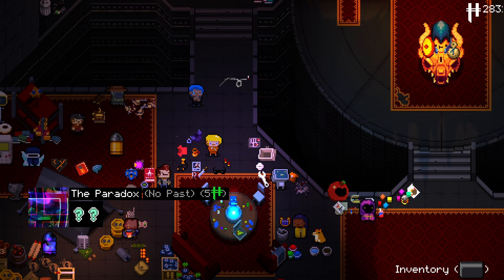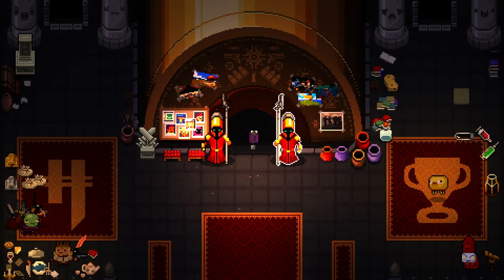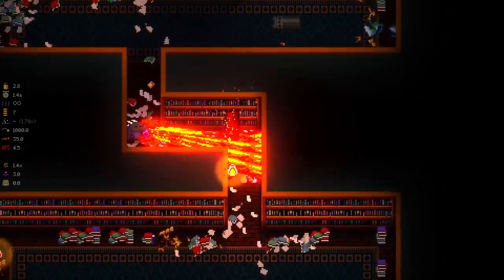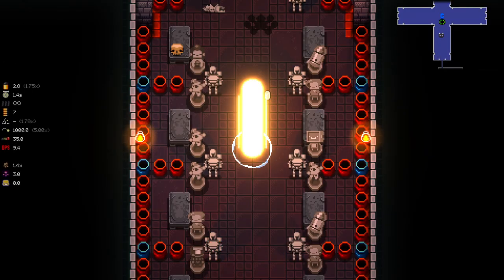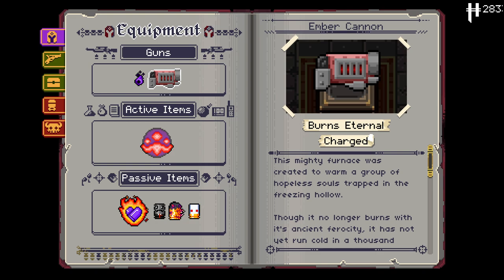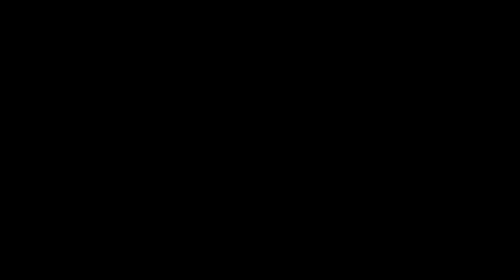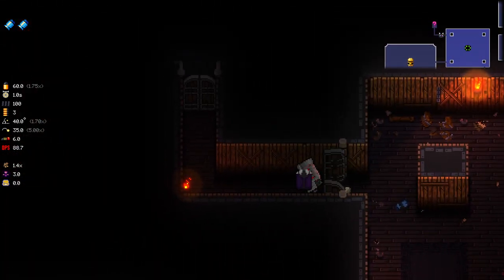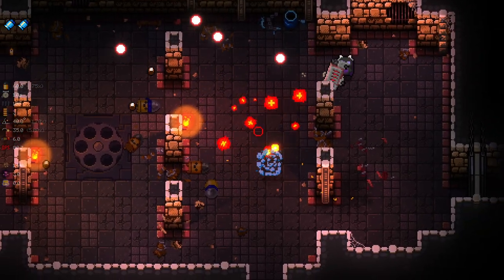IM A DRAGON! - Let's Play Mega Modded Enter the Gungeon Mod - Part 98